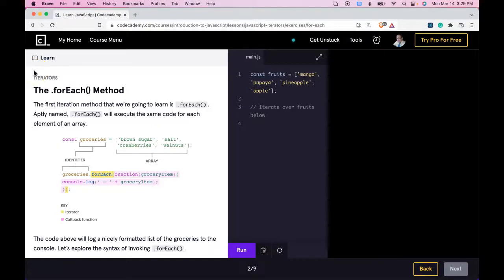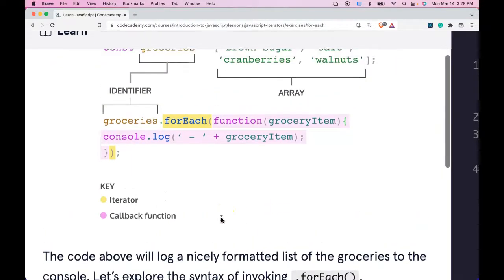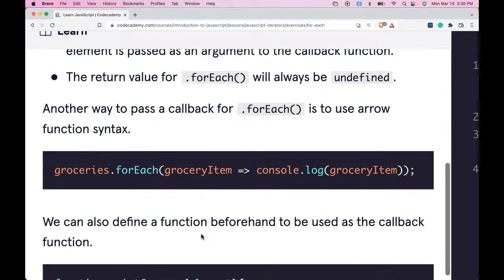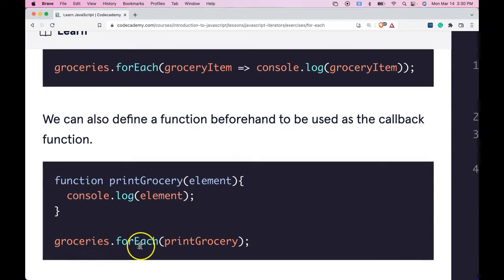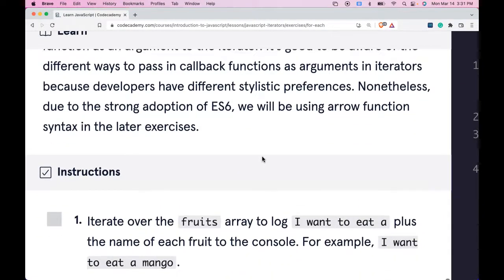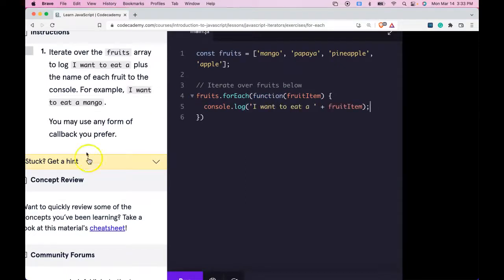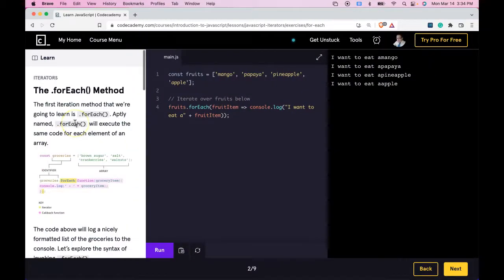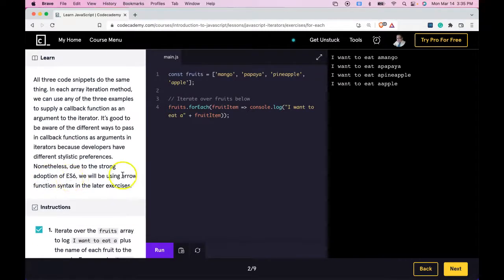Practice the forEach Method with JavaScript, forEach Explained on Codecademy, Use the forEach Method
In today's JavaScript walkthrough we look at, Practice the forEach Method with JavaScript, forEach Explained on Codecademy, Use the forEach Method. This JS video is based on Codecademy's Iterators section, lesson, "The .forEach() Method".  This lesson is an introduction to JavaScript Iterator Methods.  In it, we learn about the .forEach() method and how it allows us to execute the same block of code for each element in an array.  We are shown 3 different ways of doing this.  We learn that .forEach() will take an argument of callback function.  We learned in previous lessons that a callback function is when we pass a function into another function.  This JavaScript walkthrough explanation shows us that .forEach() will loop through an array and execute the callback for every element in our array.  The arrow function syntax is also displayed to us and is another acceptable way to utilize .forEach() and we learn we can also define a function beforehand to be used as a callback function and it is valid code.  Learn to utilize the .forEach() method and practice using it to iterate through data sets to fully understand its power.  Learn JavaScript iterator methods starting with .forEach() and see your JavaScript skills advance like never before!